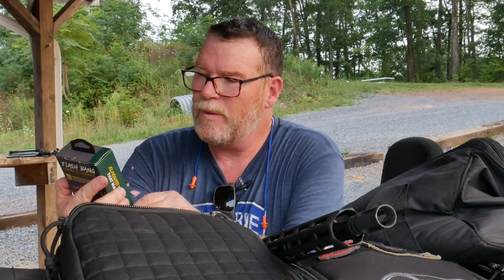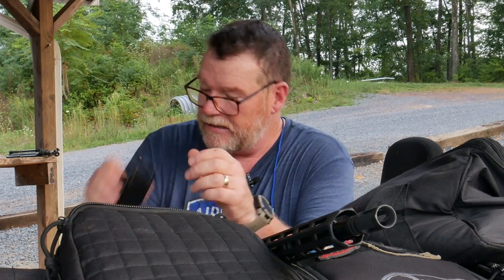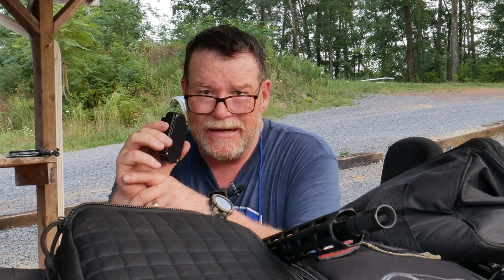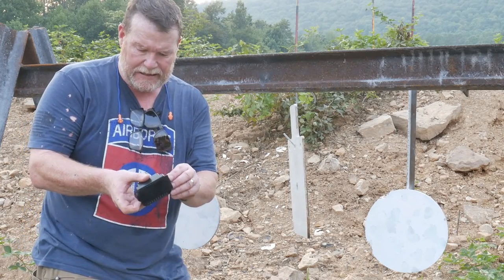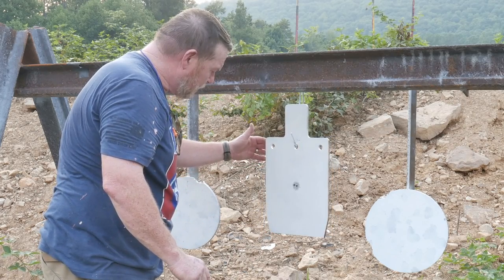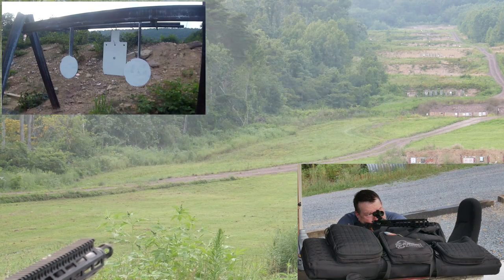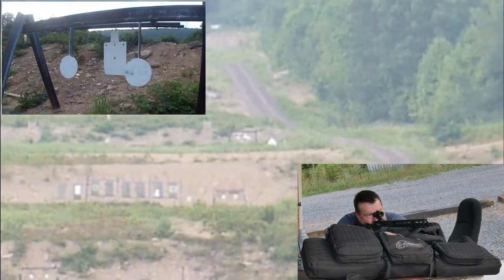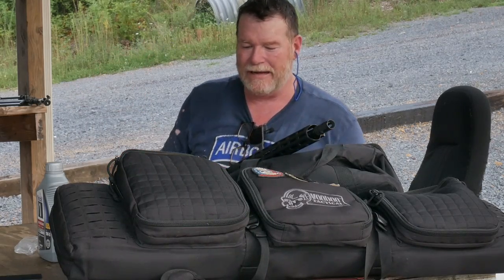Caldwell Flash Bang Target Hit Designator Demonstration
A fantastic alternative to the older brands, this is great for steel targets.